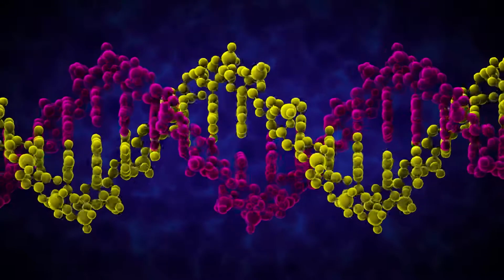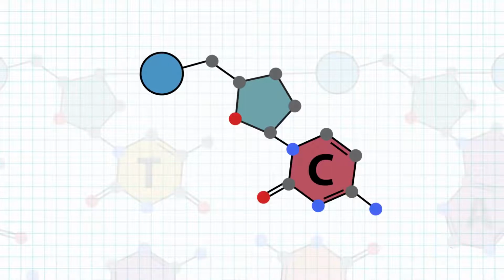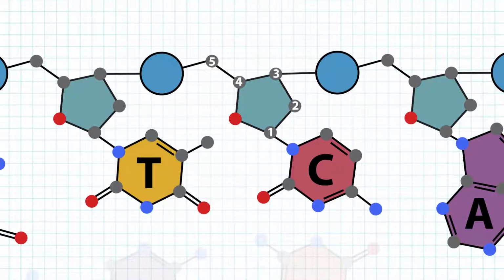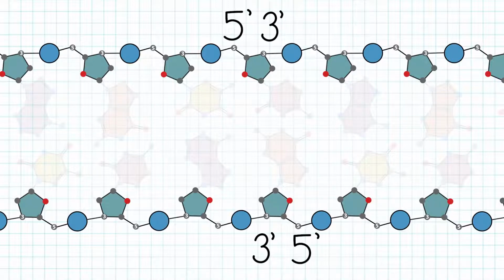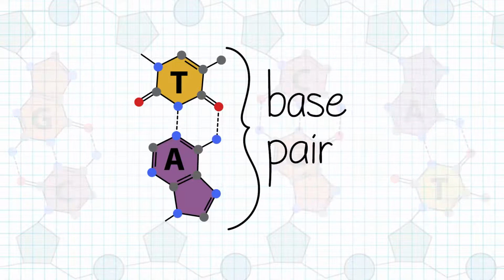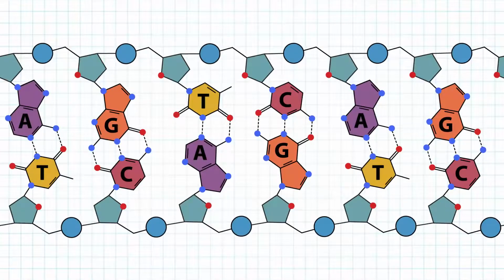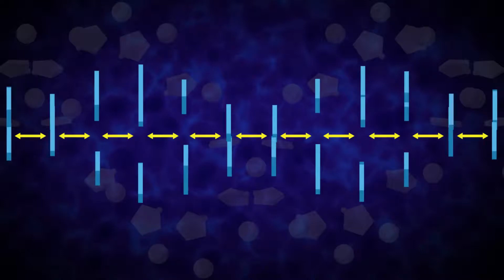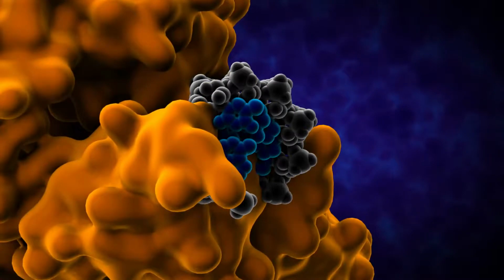The Structure of DNA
Best For The Student And Important